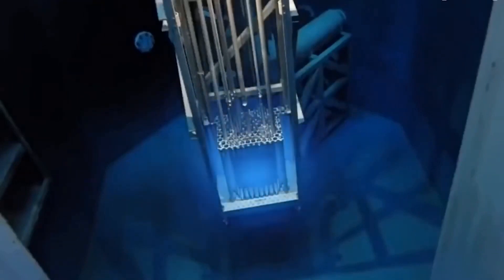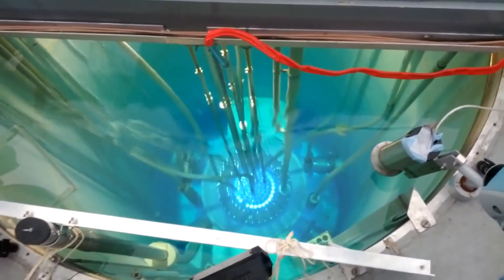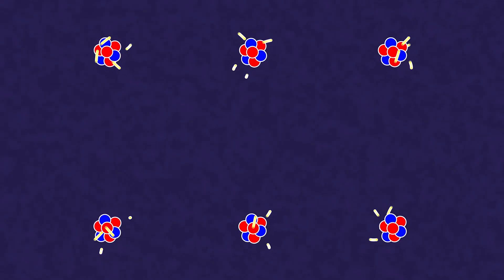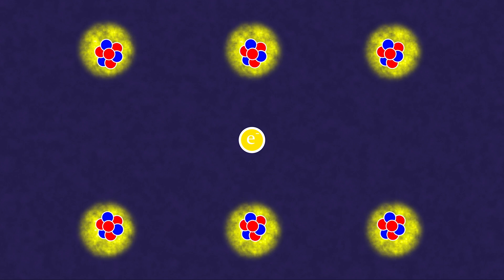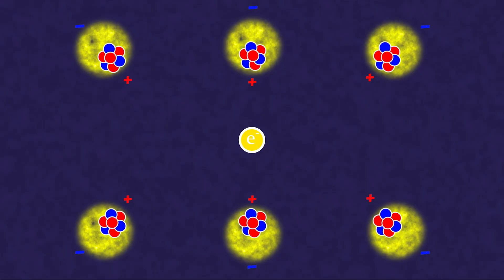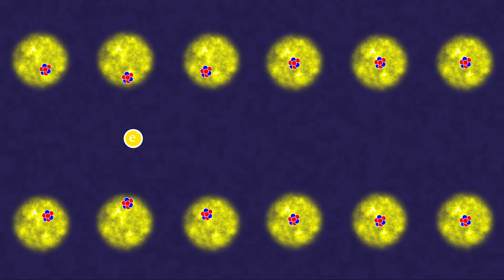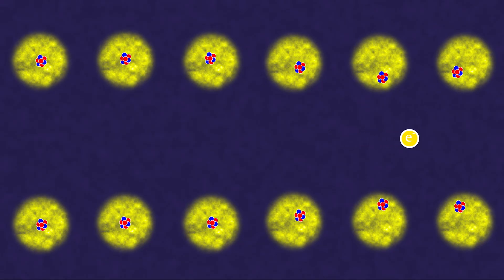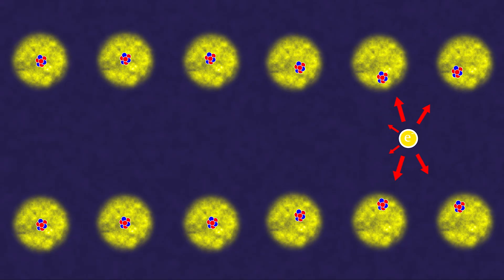Cherenkov Radiation: Why Do Nuclear Reactors Glow?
The ghostly bluish glow surrounding operating nuclear reactors, among other things, is known as Vavilov-Cherenkov radiation. In today's video, we'll talk about what it is and how it forms!